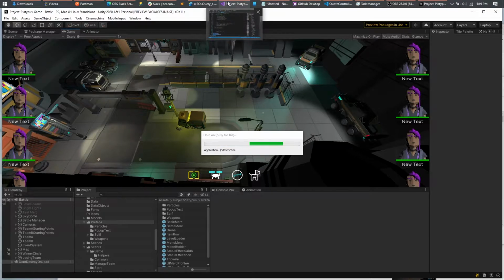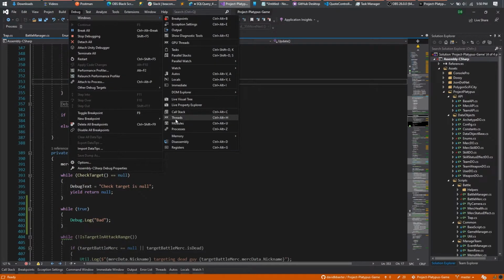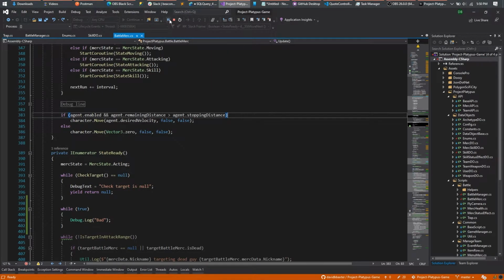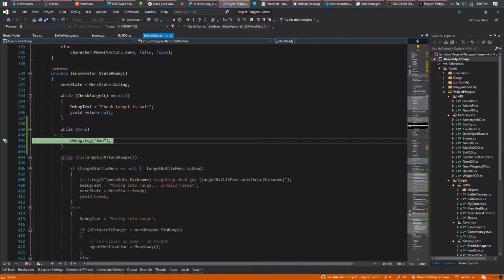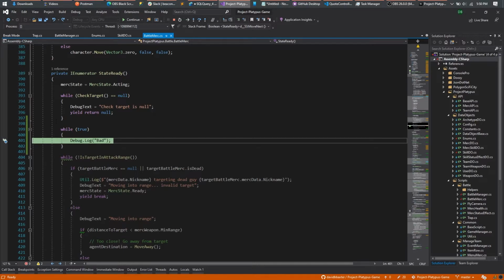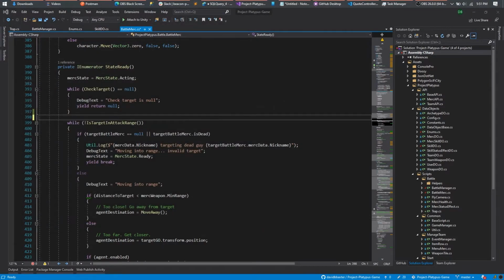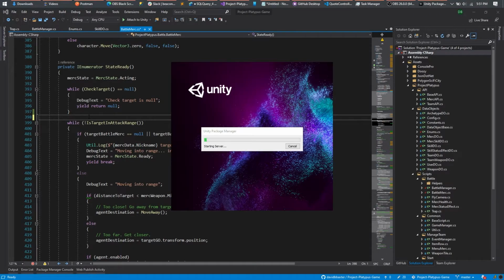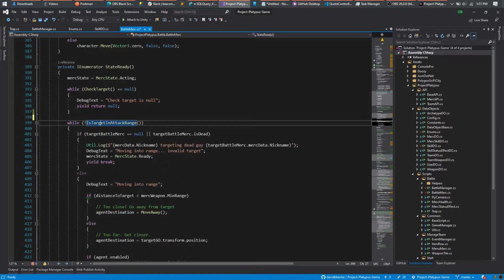{GameDev} : How to Handle Infinite Loops in Unity.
Infinite loops. They happen and they can be really tricky to debug. In this quick GameDev video, I walk through how to use Visual Studio to find where you infinite loop is occuring so you can fix it quickly.